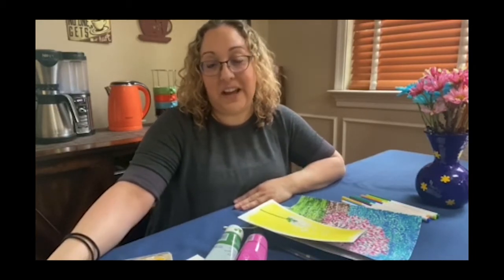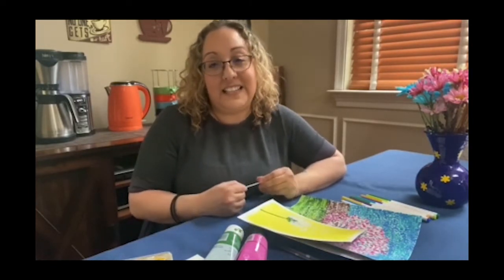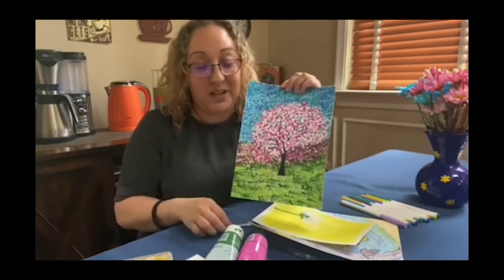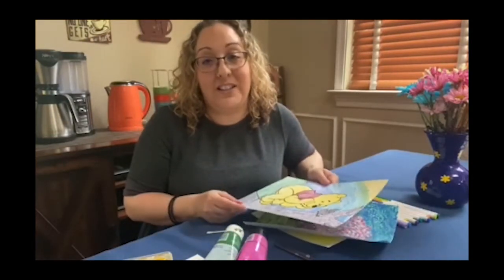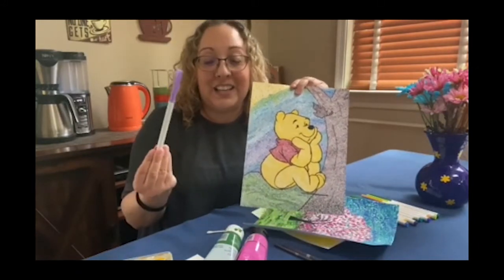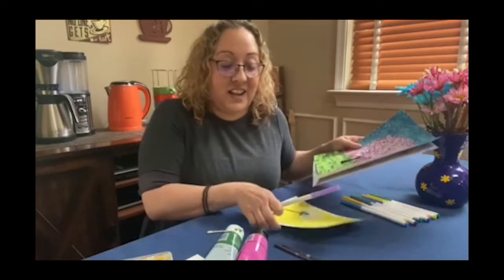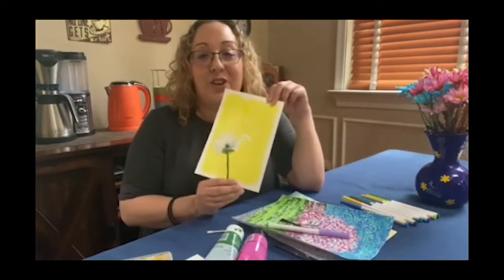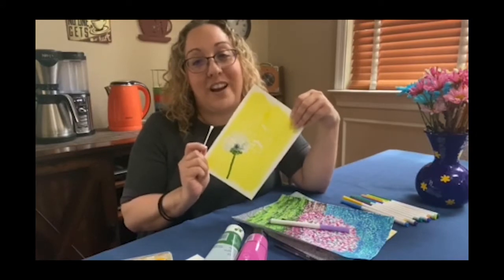Crafts and Creations: Painting using the Pointillism Technique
Crafts and Creations: Today, Ms. Viola from Montclair will teach us how to paint using the pointillism technique.

We can't wait to see what exciting crafts and creations you're creating: Pick a creative project using or inspired by Creativebug Libraries and post on Instagram or Facebook using the hashtag